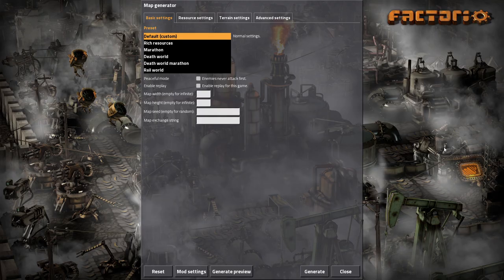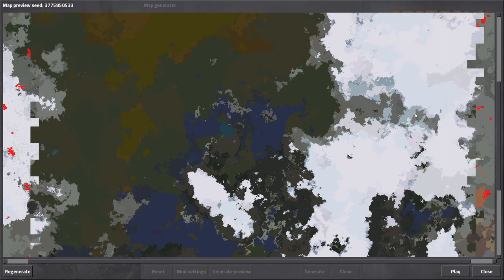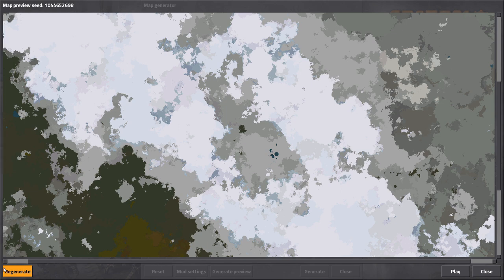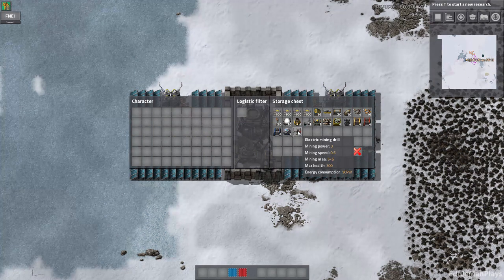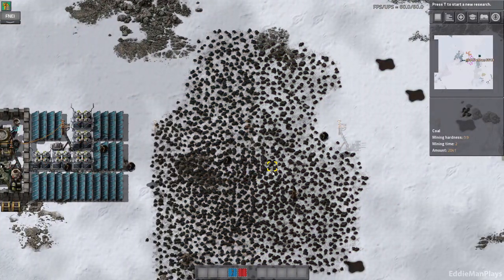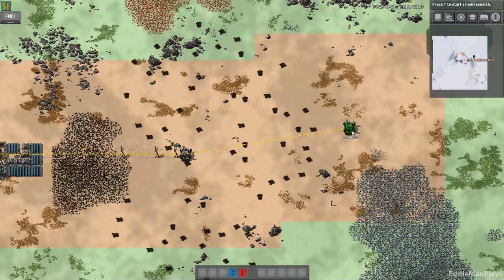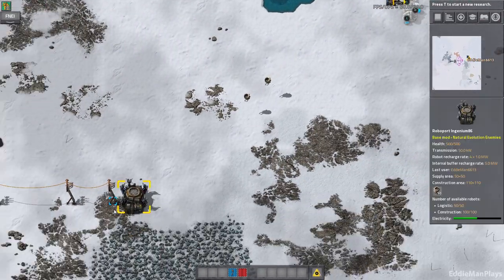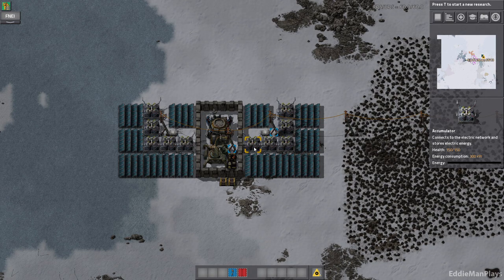Factorio Brave New World Ep. 01 | +30 More Science Packs | Modded Factorio Gameplay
Factorio meets Real Time Strategy! Brave New World is a RTS-like scenario where the play character is removed, and all construction must be done by construction bots. You start with a roboport, a radar, an active provider chest, a storage chest, some solar panels and some few items.

There is a twist to this Let’s Play tho.. +30 More Science Packs have also been added!!!

Play with 30 new science packs that adds efficiency tech to the various science packs.

A couple of mods are in use for this series. For the full list, check out Factorio Brave New World Episode 01:

Factorio Brave New World          2.4.0
Bottleneck                   0.9.3
Expanded Robot Technology 0.5.3
FNEI (FactorioNEI)          0.1.12
MSP – 30 New Science Packs 0.0.37